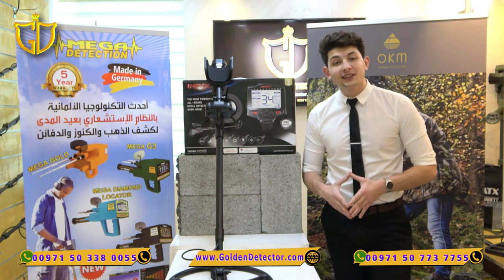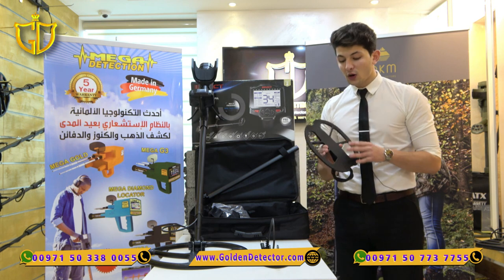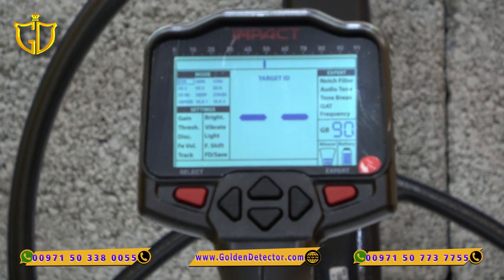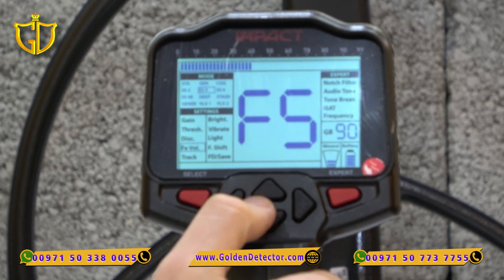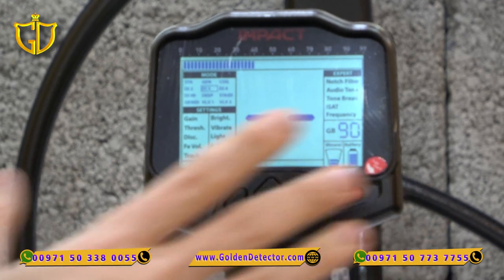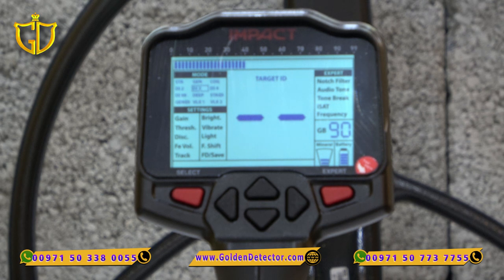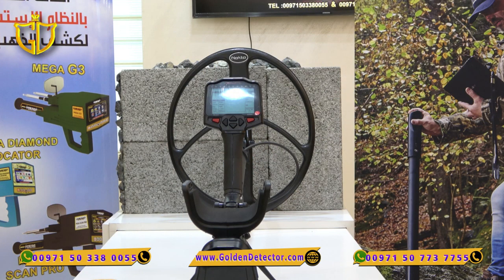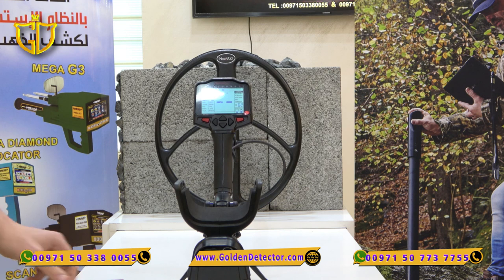Nokta Impact Pro | Metal Detector with 12 search modes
Uncover deep hidden treasures with the new IMPACT Multi Frequency Metal Detector by Nokta! The IMPACT combines multiple detectors in one and utilizes cutting edge technology, enabling a unique yet easy-to-use detector experience for new to experienced detectorists.

The IMPACT boasts (12) search modes designed to hunt out different targets such as coins, relics, and deep treasure caches. It also operates extremely well in different terrains including (but not limited to) wet beach sand and parks, allowing you to search without any further adjustment if you wish.

Featuring (3) powerful operating frequencies, online firmware update (via PC USB) capability, and robust design. If you are looking for depth and advanced discrimination ability, the IMPACT - just like its name – will make a great impact on your future detecting finds.

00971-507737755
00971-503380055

Phone
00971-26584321